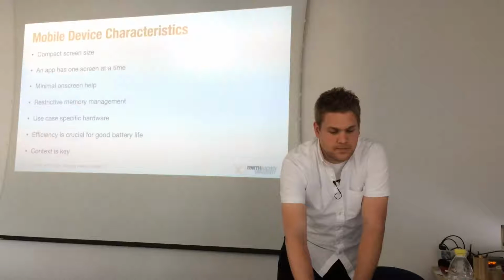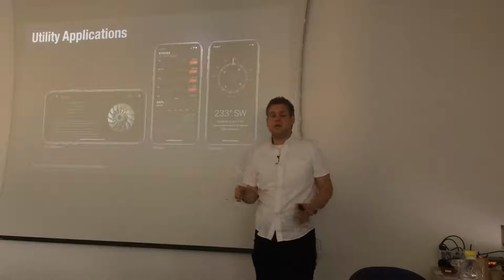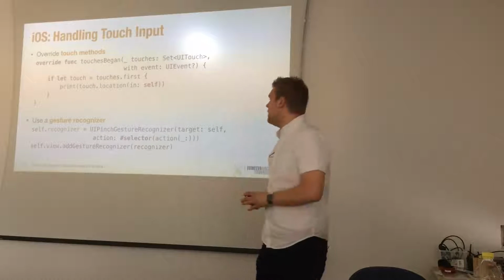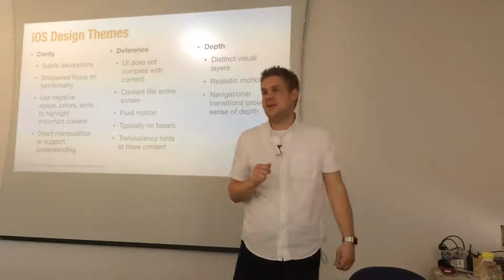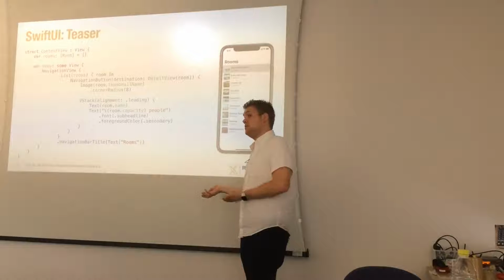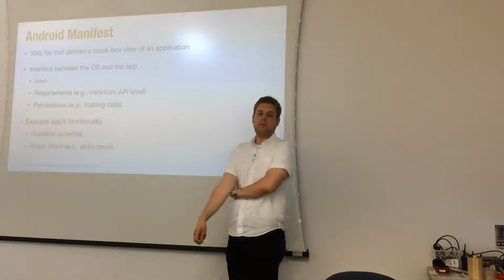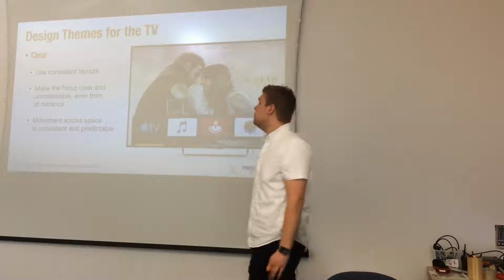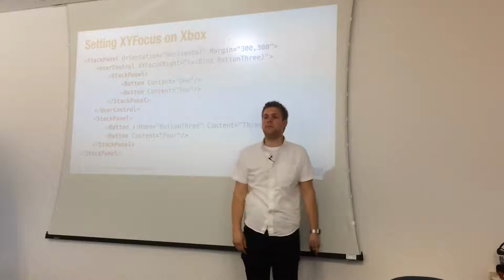DIS '19 • Lecture 9 • Post Desktop Systems